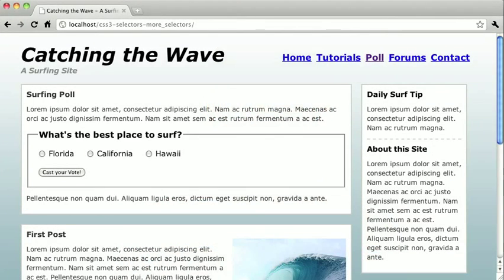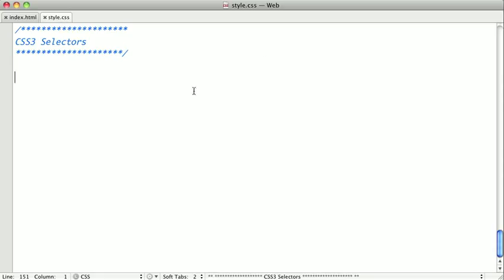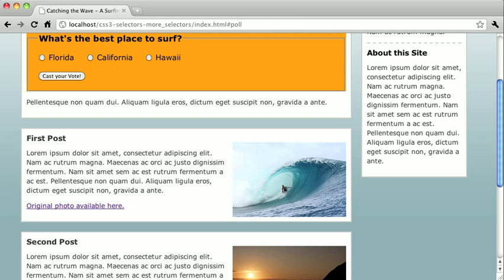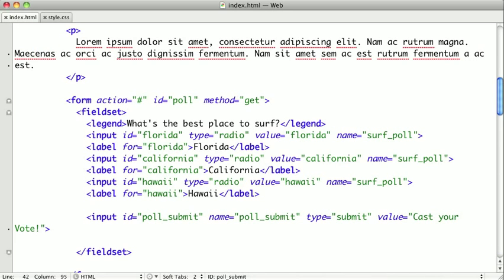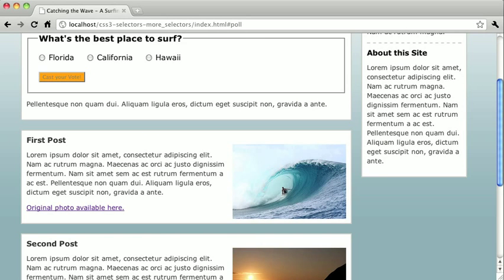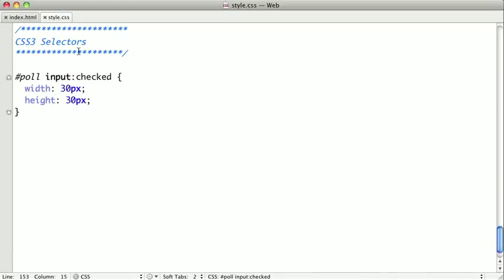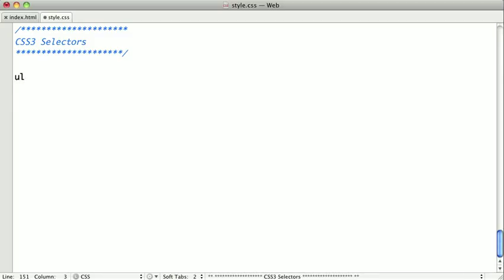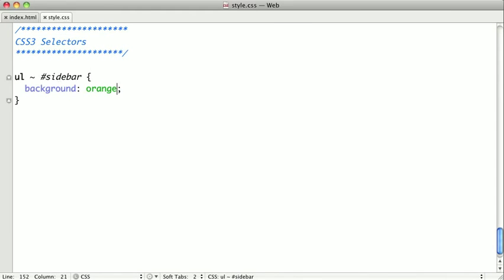CSS3 Tutorials - CSS3 Selectors - More Selectors